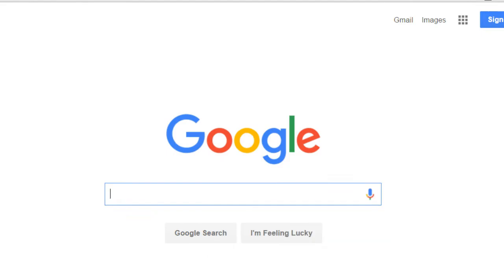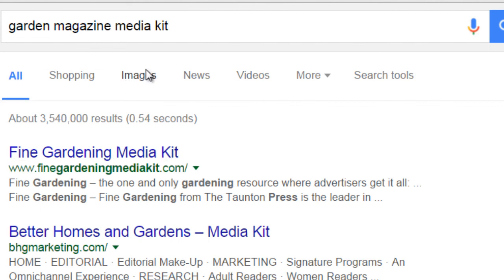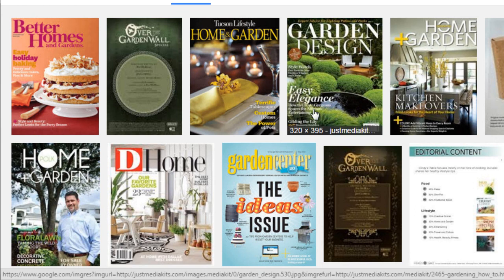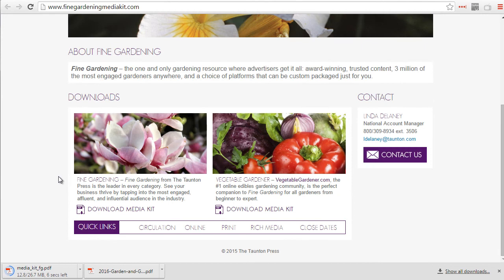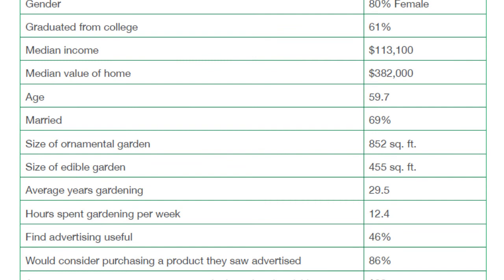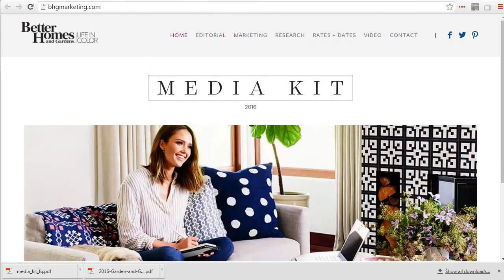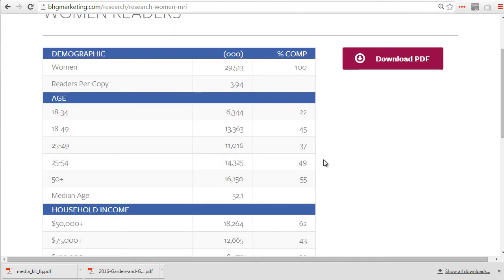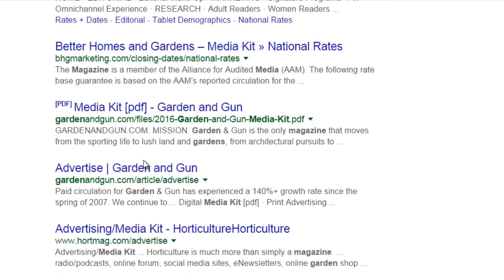Shortcuts Guide to Become Customer CIA 2022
Welcome back. This is Video #5. Now that you understand how to figure out the exact
demographics by utilizing the Alexa.com tool, the Facebook Ads Audience Insights tool, if
you can find a magazine for your niche. With magazines, they always have what we call
media kits. Within the media kit itself it will tell you the exact demographic. So, you
might get some data from these media kits that you might not get from these other
tools and that’s why we’re using this route in addition to everything else that I have
taught you.
Finding a media kit is fairly easy to do. All you have to do is go to Google.com. You want
to type in the niche – in this case, it’s ‘garden’. After that, you type in the word
‘magazine’ then you type in ‘media kit’. Now, obviously like I said earlier in the previous
your products and services. Because if it doesn’t, then you might be getting the wrong
data.
So, we could see Fine Gardening Media Kits. If we go and click on Images here, we can
actually see what the magazines look like so we have a better idea of what we’re dealing
with. So, for example, if we were to click on Better Homes and Gardens, it’s not directly
related but we could see that it is somewhat related, but this gives us a better idea. I've
been seeing Garden Design lately a lot too. Actually, the past three websites, I saw
garden design. I don’t know if that contains blueprints or anything but that might be a
potential product right there. So, just by going through here and finding your perfect
buyer and who they are, you could figure out other things as well.
We can see Garden, Magazine Media Kit … we’re going to go through here. I'm going to
go back to all. We've got Better Homes and
Gardens Media Kits; Garden and Gun Media Kit, which is probably not exactly directly
the same. Organic Gardening Media Kit. Let's just take a look at what we found here.
So, Fine Garden Media Kit – basically a media kit for a magazine is a page that tells you
how much it costs to advertise on their magazine, but in addition to that it will also tell
you the demographics as well. I'm not a hundred percent if that’s the case for this one.
Let's take a look real quick. So, Rate Card Fine Garden – 1.2 Million unique visitors.
Online demographics – aha! See, there we go! Nice! So, this is what we wanted. Gender:
80% Female – that confirms what we’re talking about; graduated from college – that
confirms it as well; medium income – about $100,000; age: 59 – so we can see that’s
kind of more on the older scale (59 years old); married: 69%; how big is their garden;
how big is the garden that is edible … that’s really, really deep. Their average amount
spent per year on gardening related activities – so they're willing to spend up to about
$935. That gives us a good idea of who we’re dealing with, right?
Sometimes, if you go to the main website and
you scroll all the way down and you see a button that says ‘advertise’ or anything like
that, you'll be able to get the media kits from there. So, we can see here media kit. I